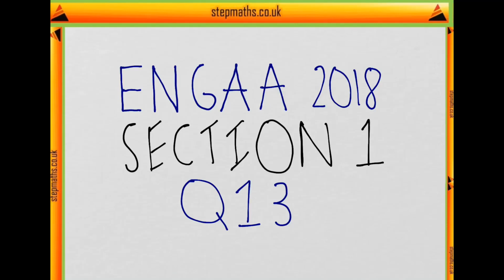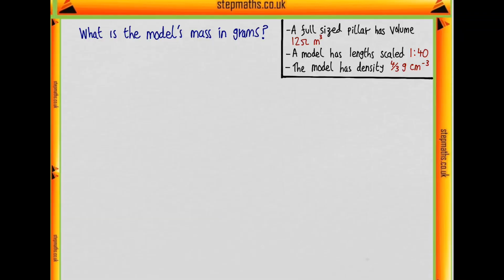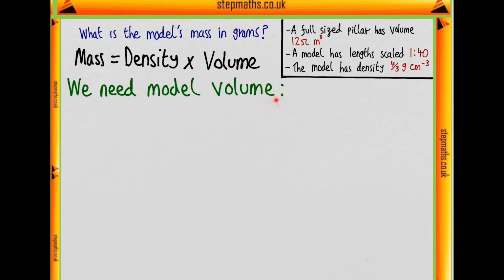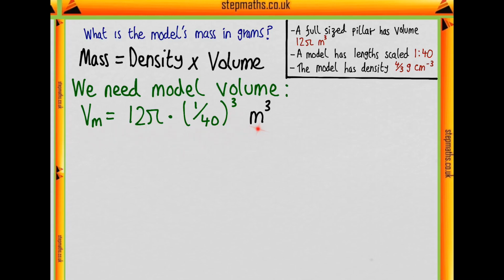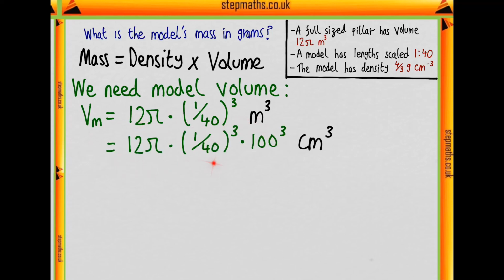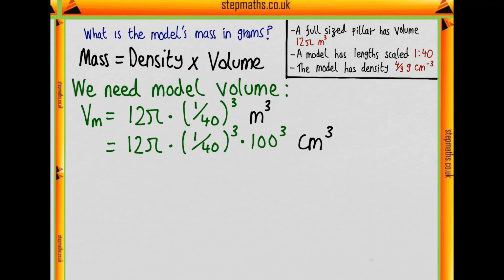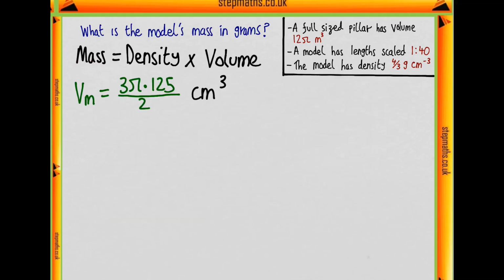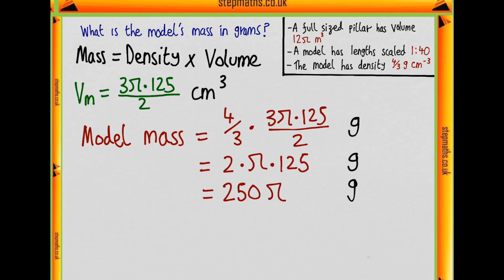ENGAA 2018 Section 1 - Q13 (Maths) - Mass of model - Worked Solution